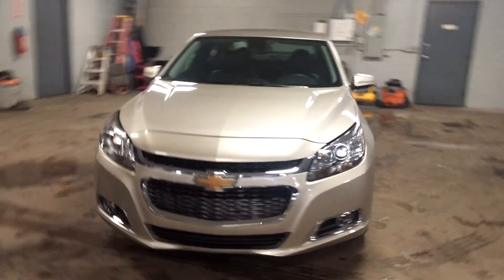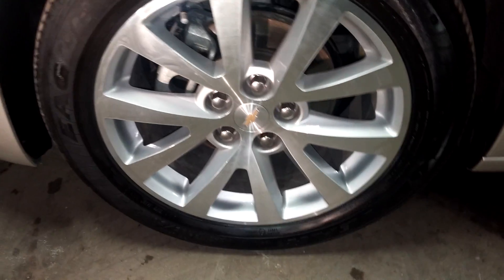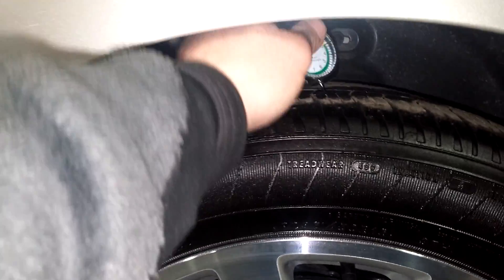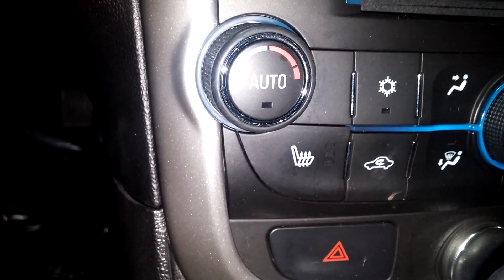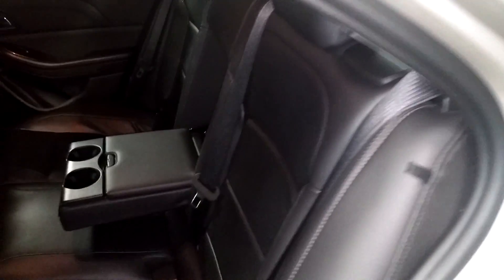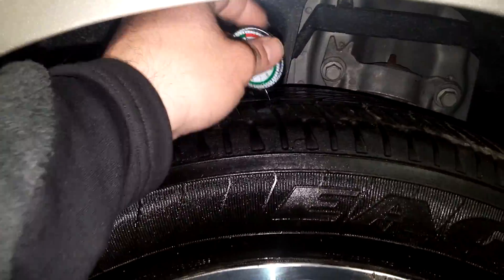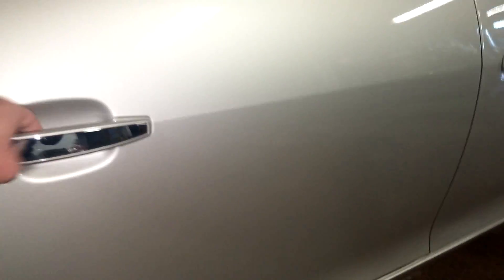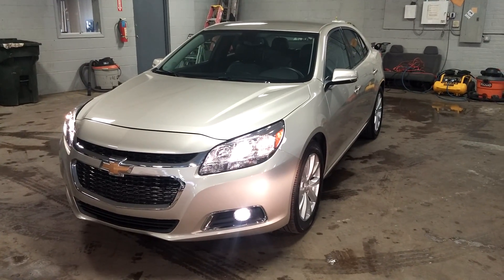2016 CHEVY MALIBU LTZ